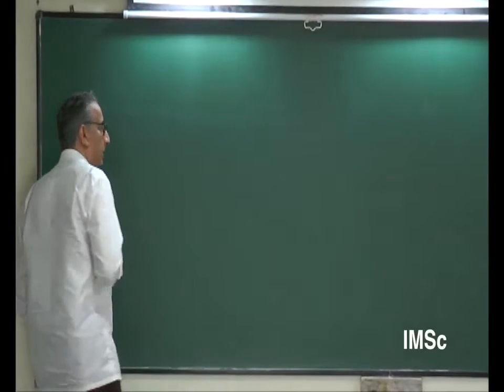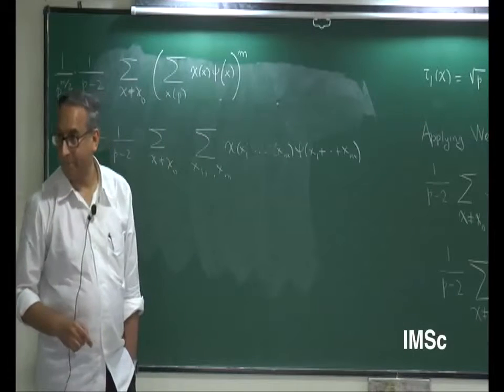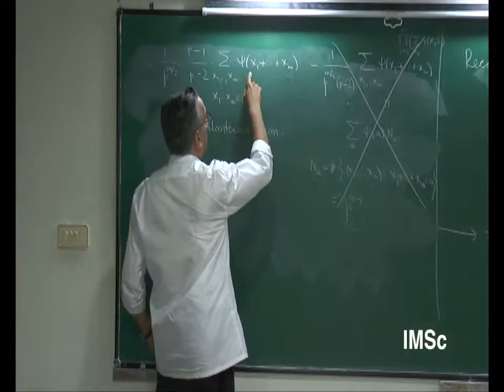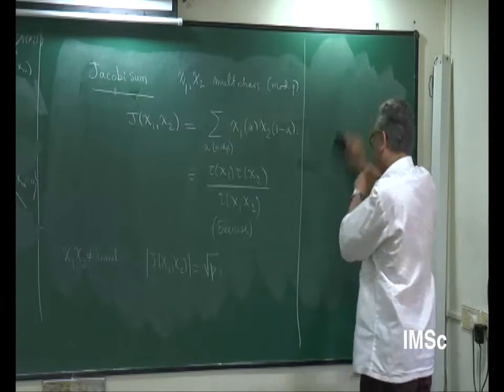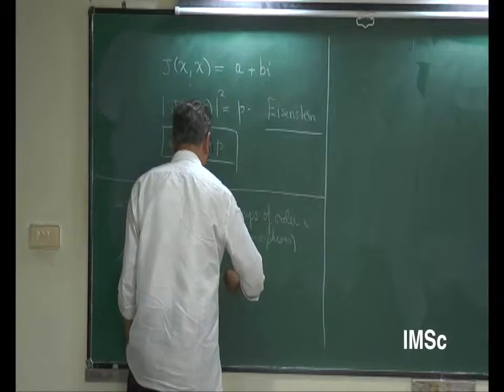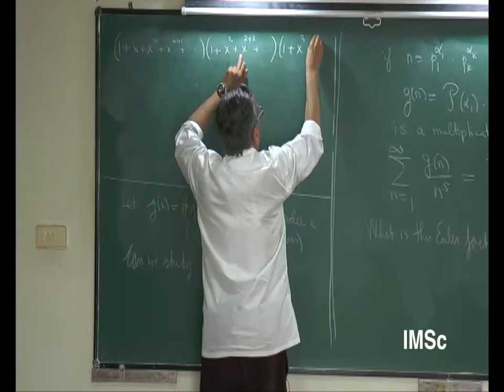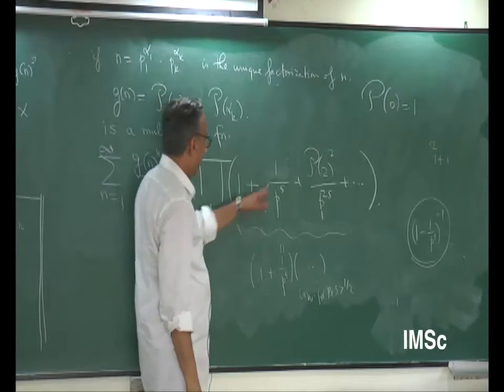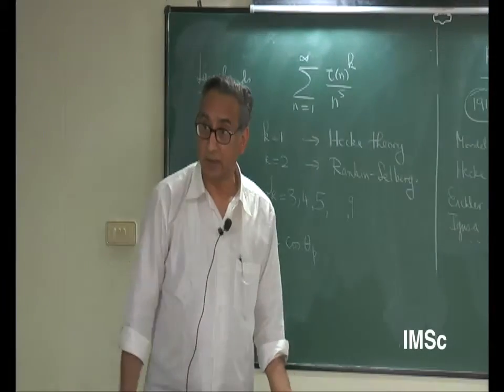Application to Gauss sums